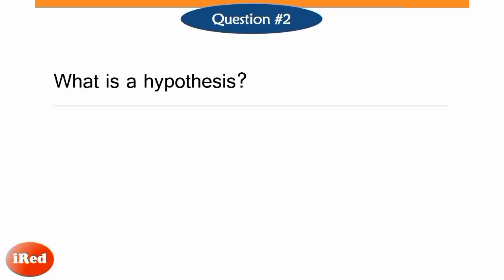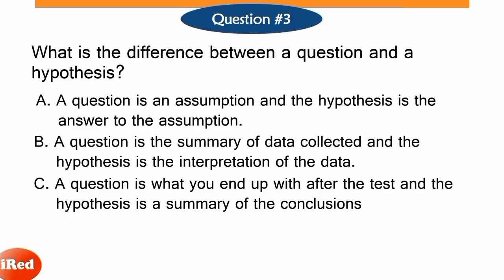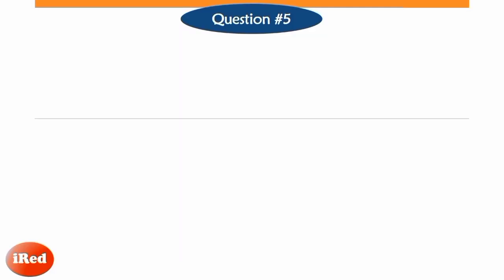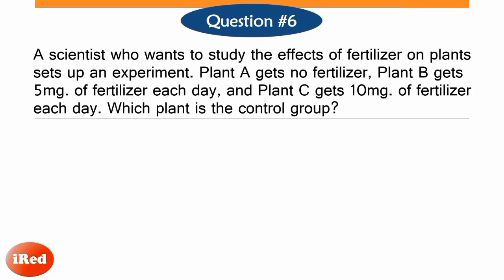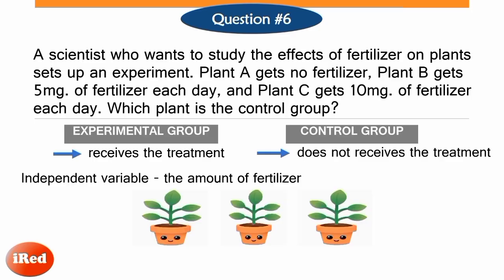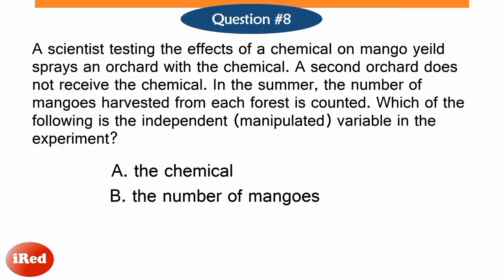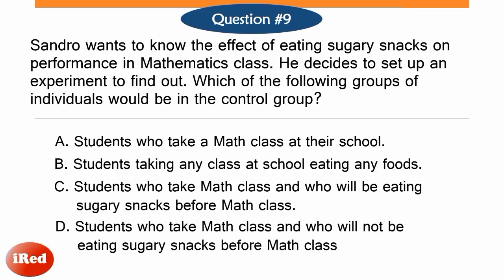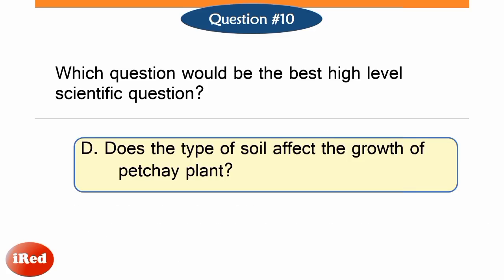Science 7 First Periodical Test Reviewer THE SCIENTIFIC METHOD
Science 7
Enhanced Science 7
Quarter 1
Scientific Method Test Reviewer
STE